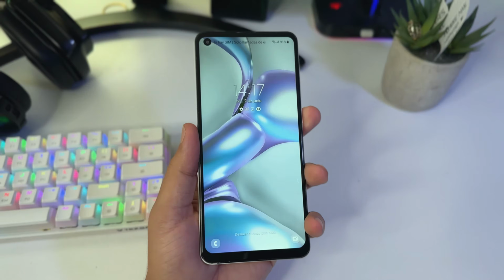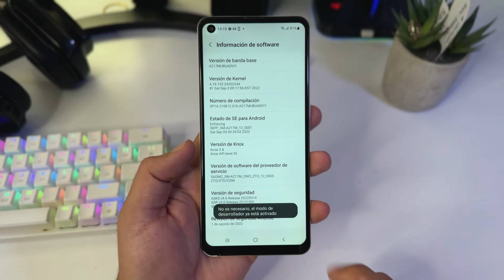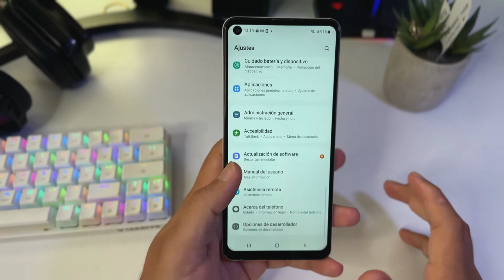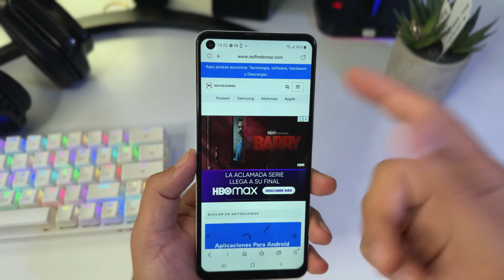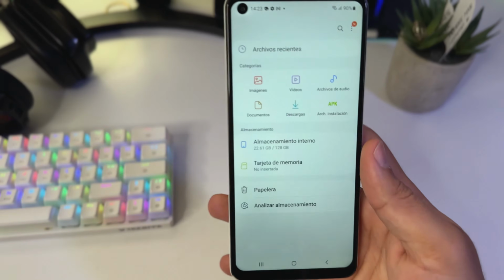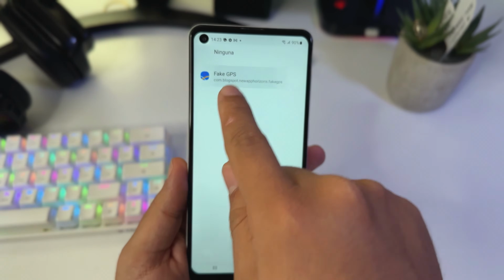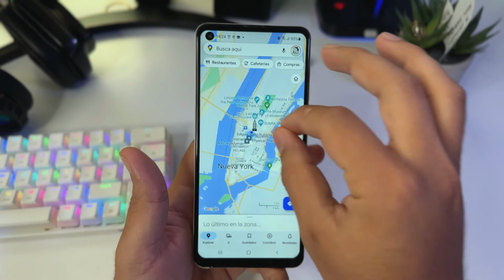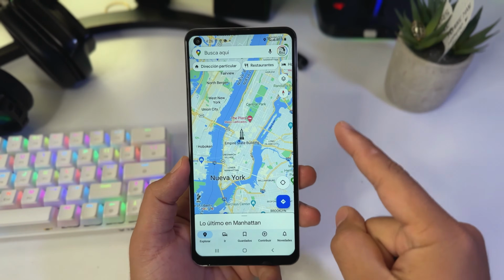How to change location on my phone without root without VPN without computer FREE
✔ 𝑺𝑶𝑪𝑰𝑨𝑳𝑬 𝑹𝑬𝑫𝑬𝑺